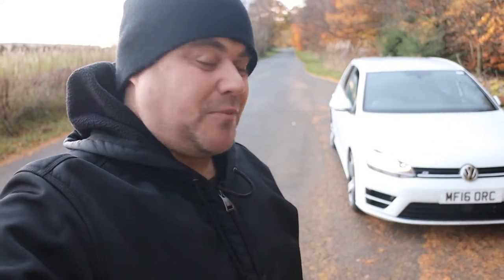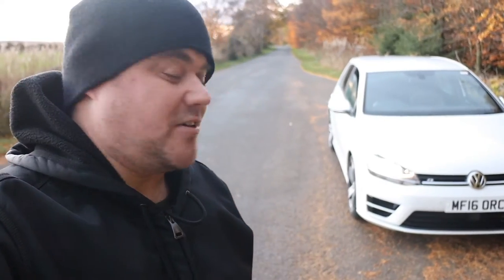Getting to grips with a car I love and hate.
Second feature today was a 2016 VW Golf R manual. Needless to say these are an absolute rocket!